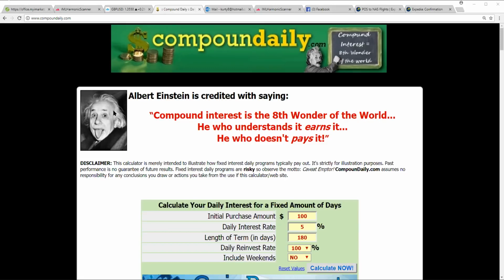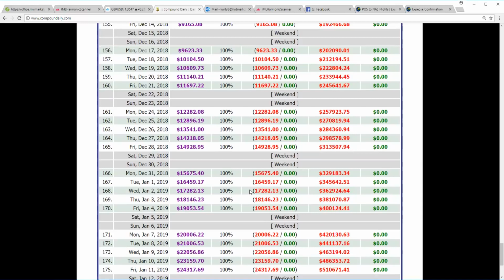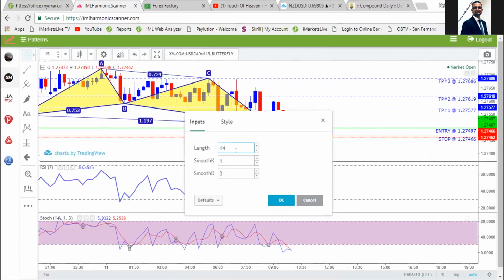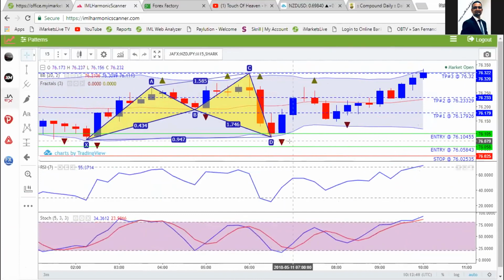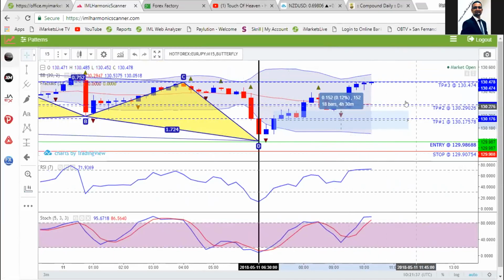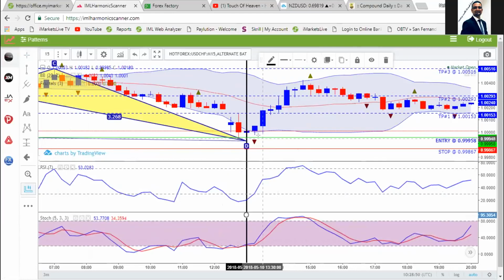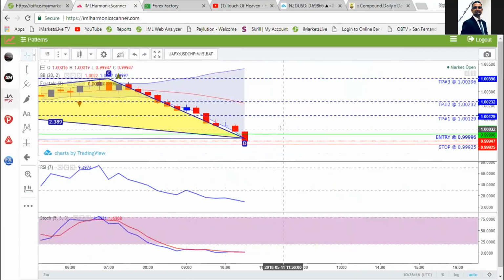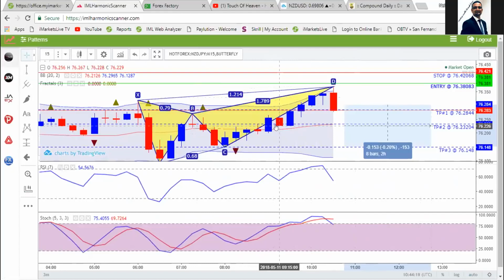harmonic scanner BRS strategy